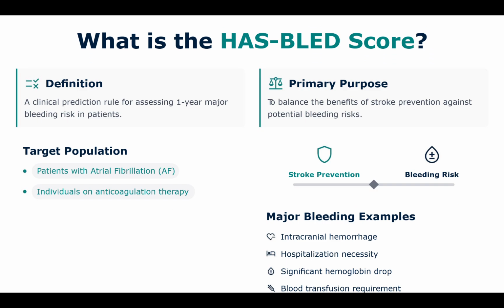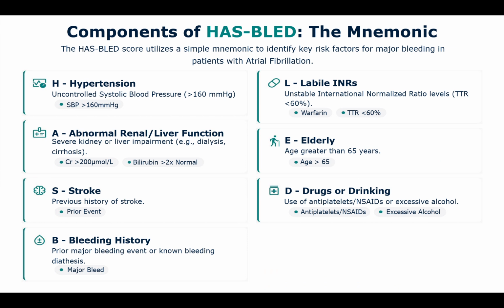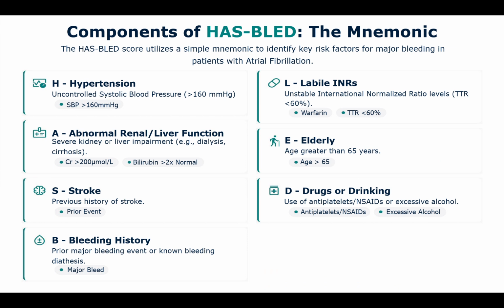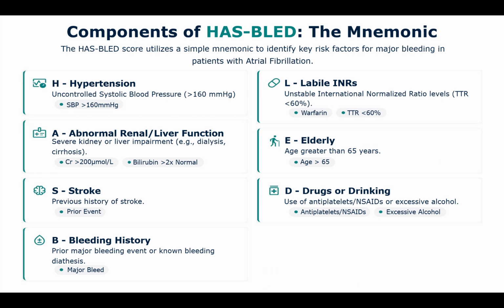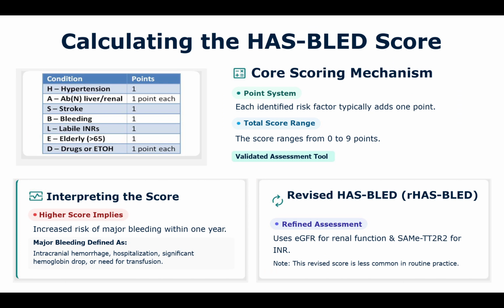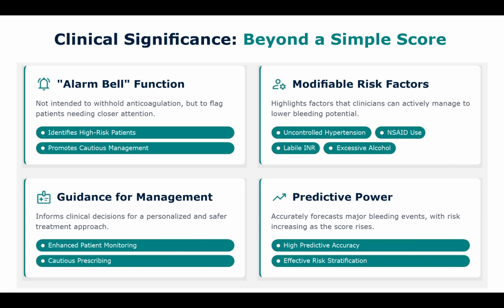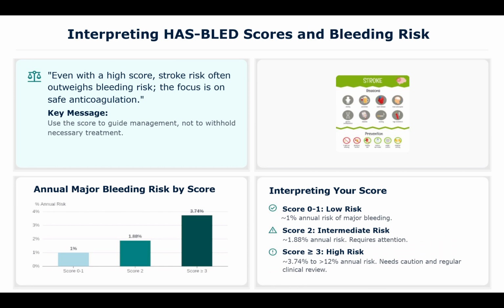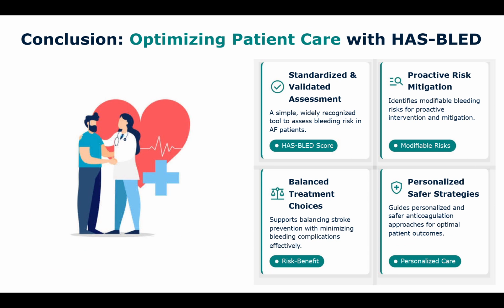HAS-BLED Score | Bleeding Risk | The Docsaab’s Diary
"Learn all about the HAS-BLED score in this concise and informative video! 🩺 The HAS-BLED score is a clinical tool used to assess the risk of bleeding in patients with atrial fibrillation considering anticoagulant therapy. Perfect for medical students, healthcare professionals, or anyone interested in understanding bleeding risk assessment. 📚

0:00 Intro
0:17 What is the HAS-BLED Score?
1:02 Components of HAS-BLED
2:25 Calculating the HAS-BLED
3:03 Clinical Significance
3:54 Interpreting HAS-BLED score & Bleeding Risk
4:47 Conclusion
5:23 Thank you